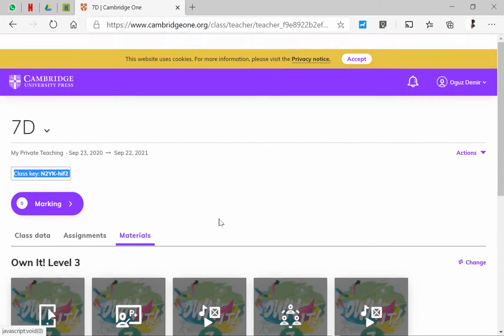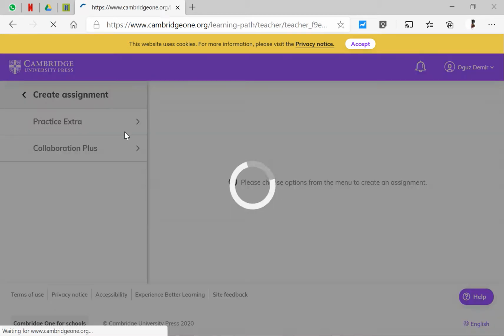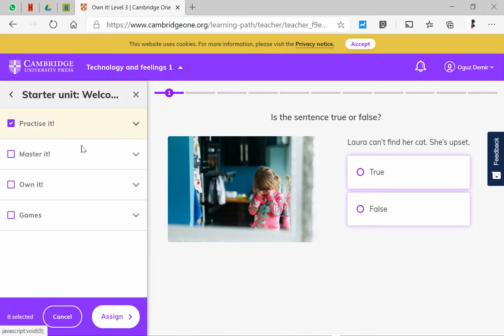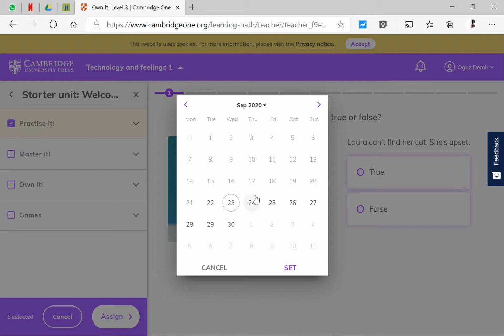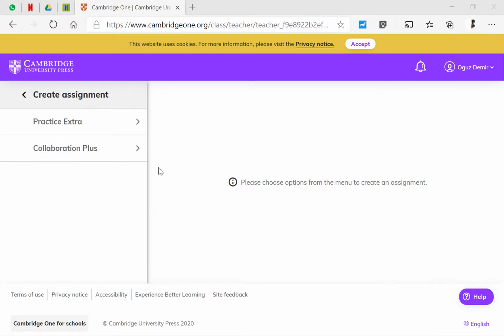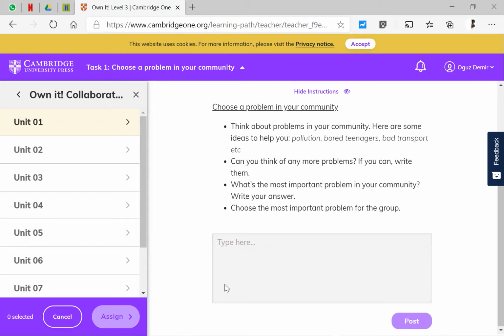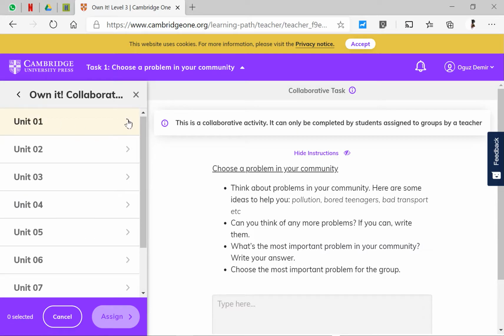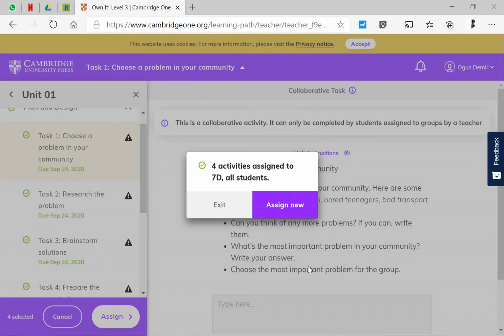Creating a Class + Setting Assignment in Cambridgeone.org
Tutorial 1 about Cambridgeone.org